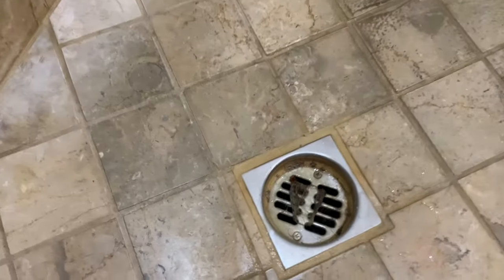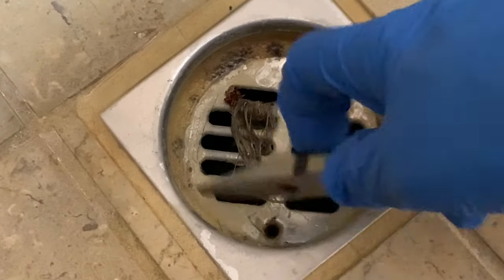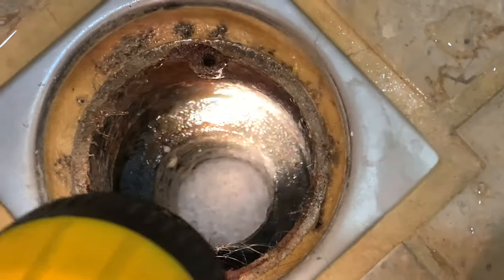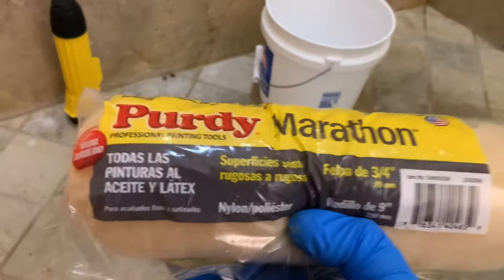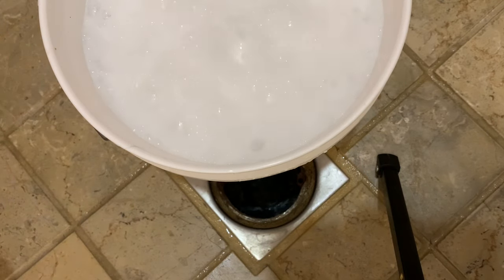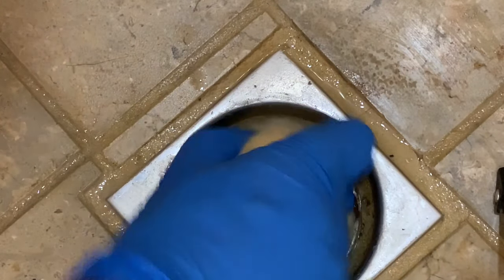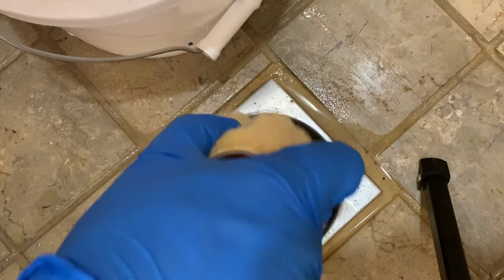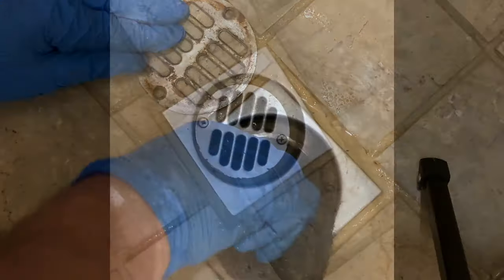Get Rid Of Smell From Shower Drain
Does your shower drain smell? This video will show you how to get rid of the smell from your shower drain. It's easy and cheap and doesn't take much time. If your shower drain smells bad this remedy will easily improve the smell. As the video shows, remove any debris like hair, and then clean the sludge from the top of the trap to the strainer. There is nothing worse than a shower drain that stinks!

If you are interested in learning about our franchising opportunity, and request some information.

00:00 Intro
01:27 Remove Any Debris
03:00 Cleaning Solution
05:00 Clean Drain Sludge